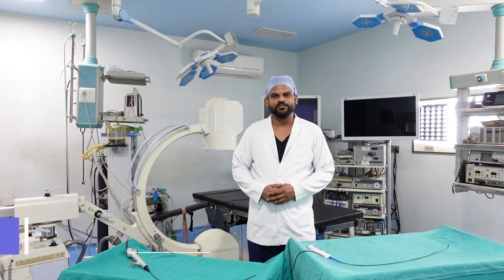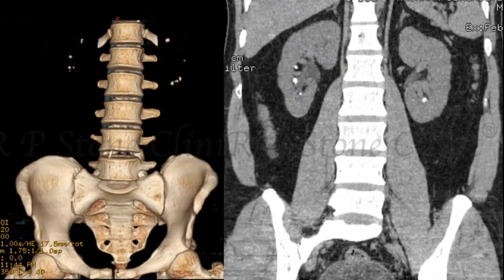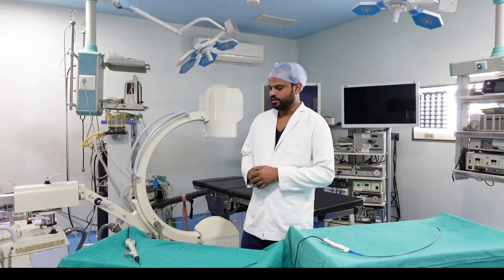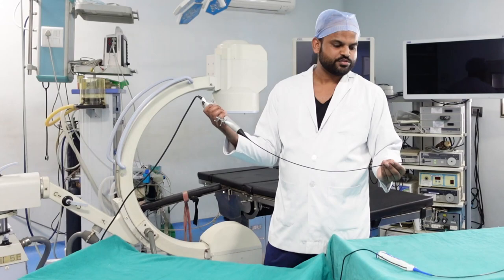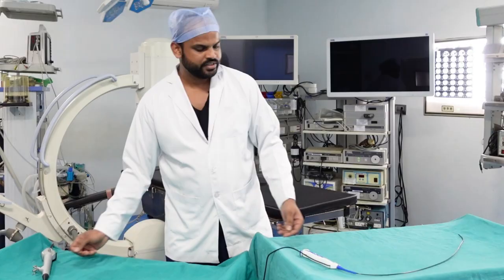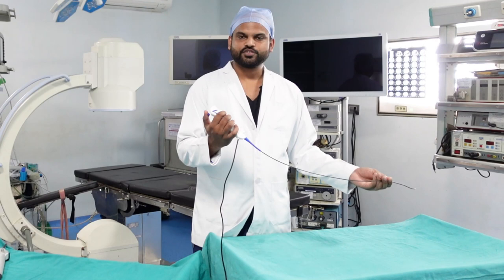Comparison of Flex XC and Flex XC1 Flexible Ureteroscope from Karl Storz.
Living with bilateral kidney stones can be an unbearable misery!!!
We are excited to share a recent success story from our clinic involving a patient with bilateral kidney stones. The patient was successfully treated with retrograde intrarenal surgery (RIRS), utilizing the Karl Storz Flex-XC on the right side and single-use ureteroscope Karl Storz Flex-XC1 on the left side.
One of the unique aspects of this particular case was the ability to compare the vision on both sides. The difference in vision between the two devices was striking and demonstrates the value of leveraging advanced technology to improve patient outcomes.
At our clinic, we are committed to staying at the forefront of medical advancements and utilizing the latest technologies to provide our patients with life-changing treatments and the best possible care. We are proud to have been able to use the Karl Storz Flex-XC and Flex-XC1 devices to help this patient overcome his kidney stones and get back to living their life to the fullest.
We invite you to share this post with your network and join us in celebrating the power of advanced medical technology to improve patient outcomes. Together, we can continue to push the boundaries of what is possible and make a meaningful difference in the lives of patients around the world.